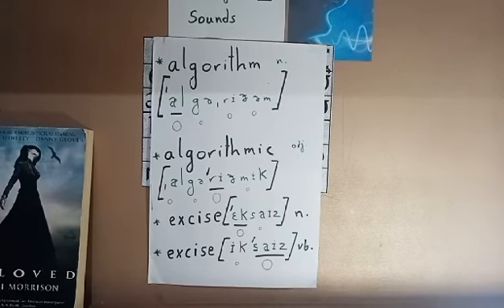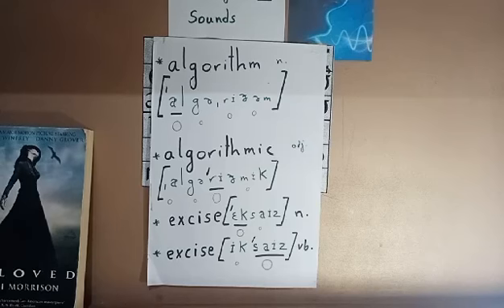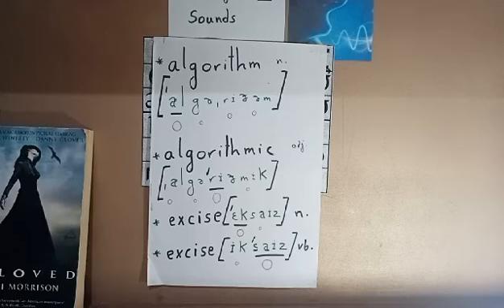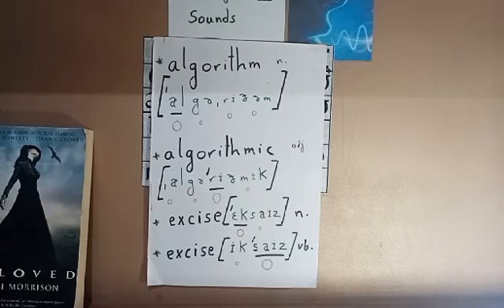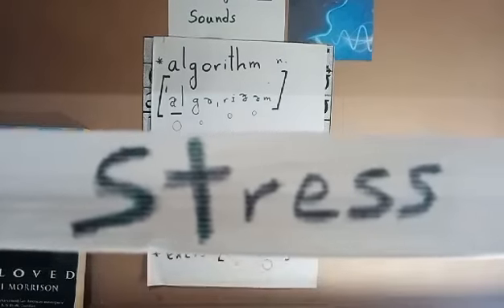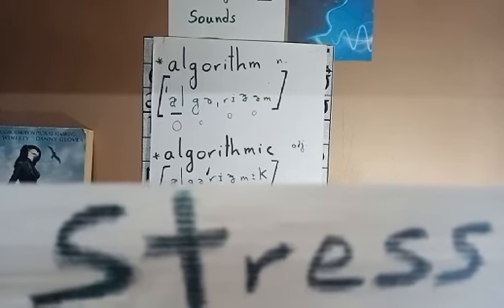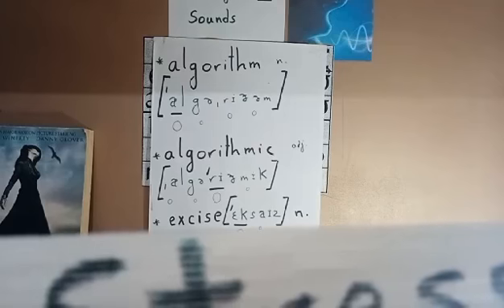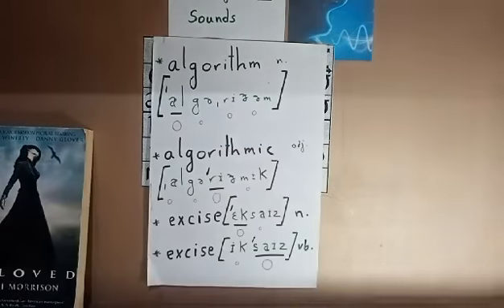شرح صوتيات algorithm, algorithmic, and excise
stress location and words enunciation